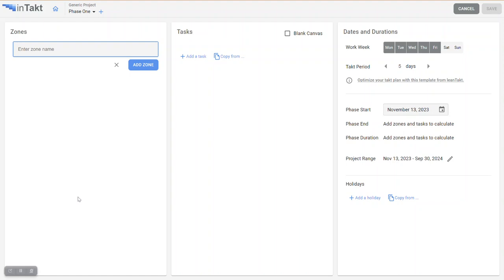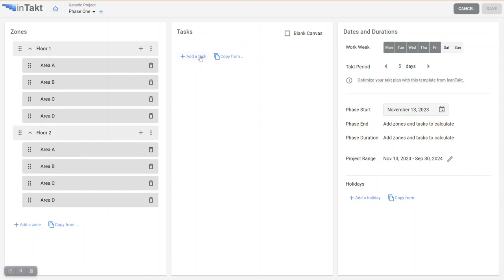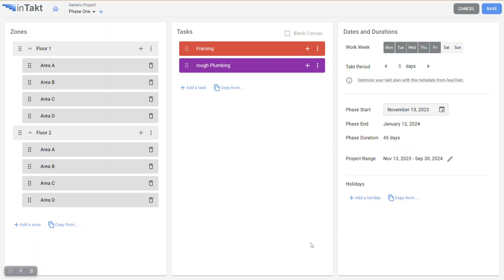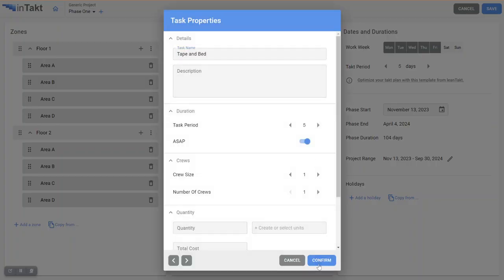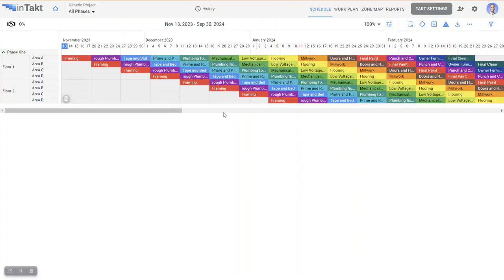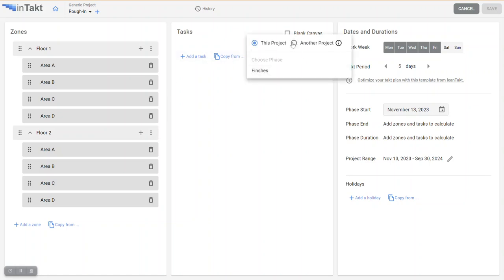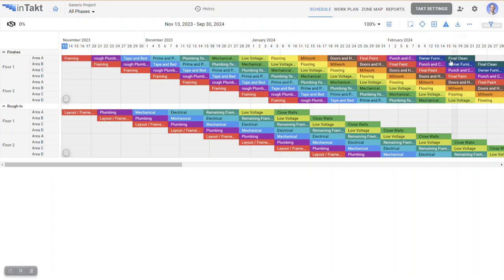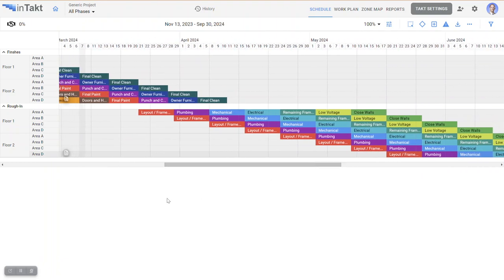Creating a Project and Phases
This is a basic rundown of how to get started with building your project in inTakt.